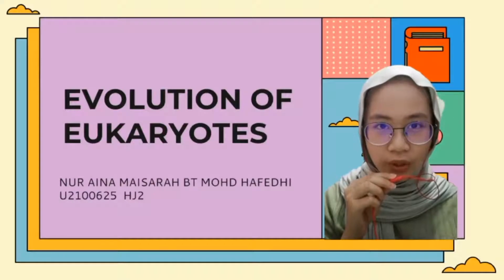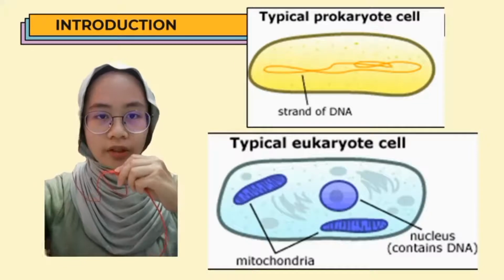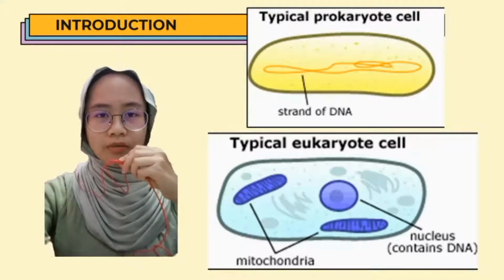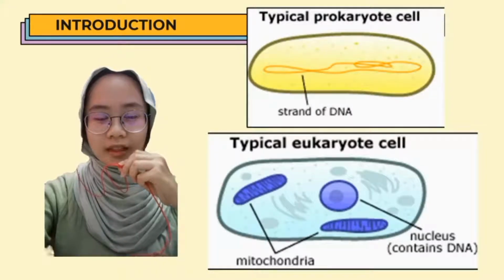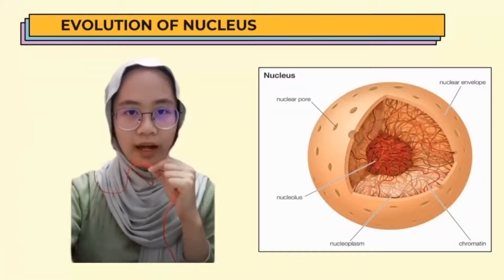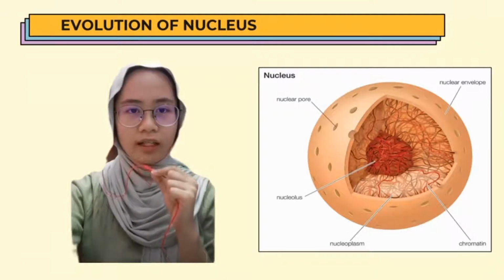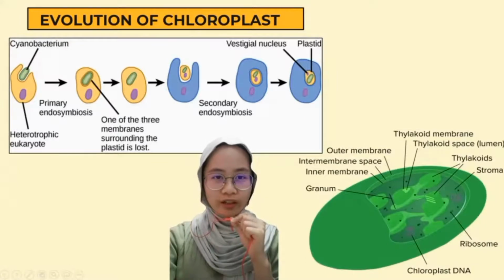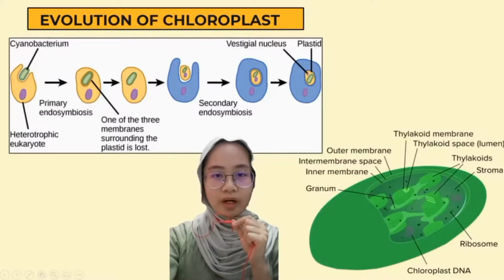FAD1001 EVOLUTION OF EUKARYOTES - U2100625